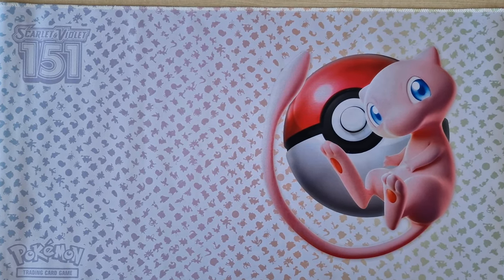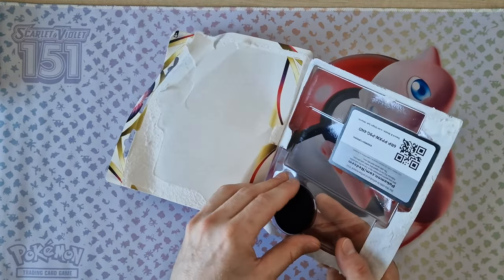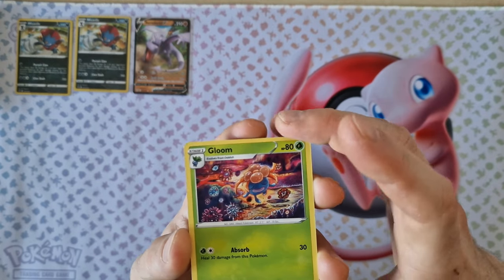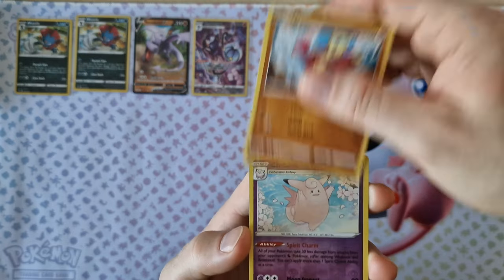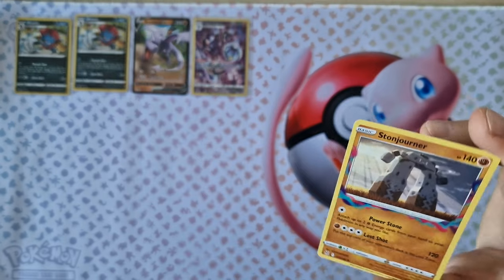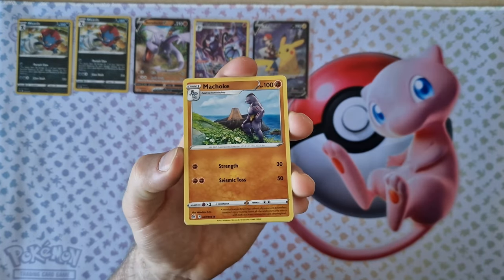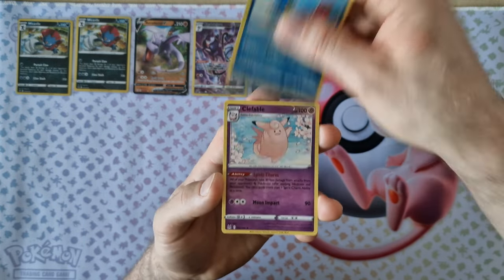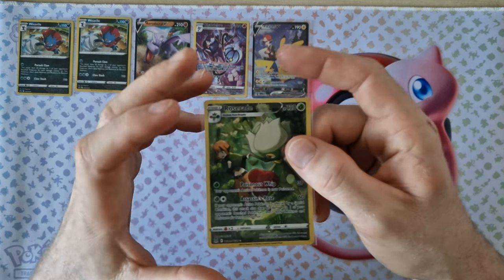Sword & Shield—Lost Origin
In this Pokemon cards opening I open set from the Sword & Shield—Lost Origin era.
Let's take a look at a two-year-old set of Pokemon cards and hopefully come across some interesting pieces.

Sorry for the end of the video, my camera took a bad shot.

 - Lost Origin Elite Trainer Box Giratina